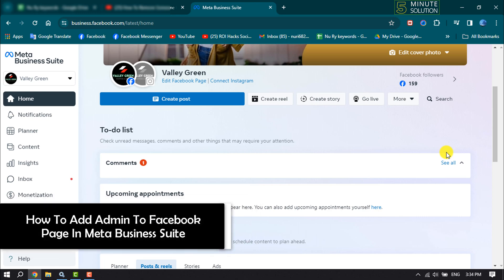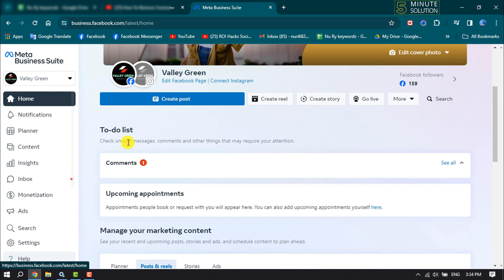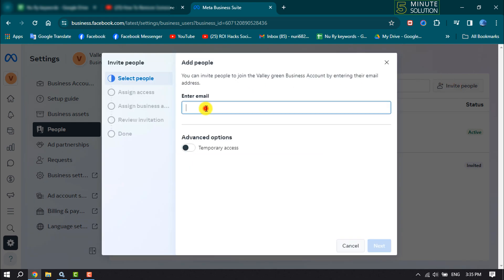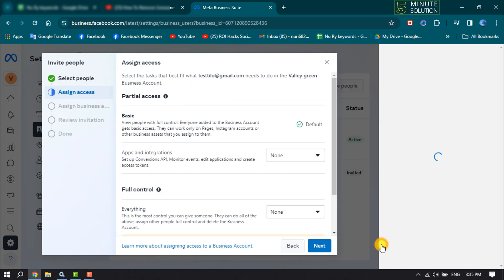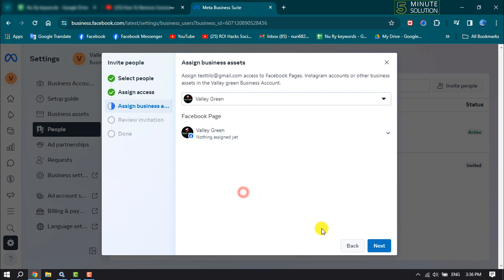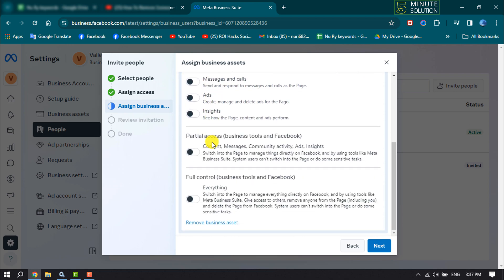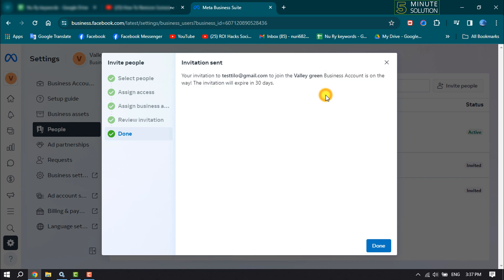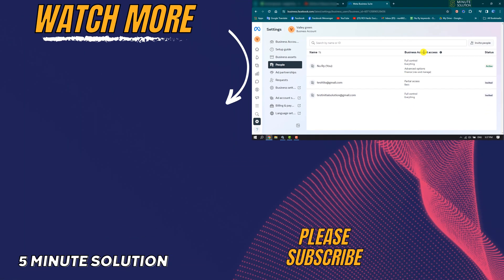How To Add Admin To Facebook Page In Meta Business Suite - Full Guide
This video explains how to add a new person as an admin to a Meta Business Suite account (formerly Facebook Business Manager).